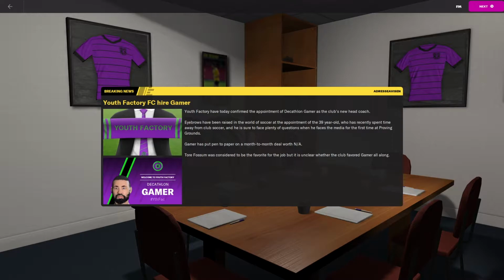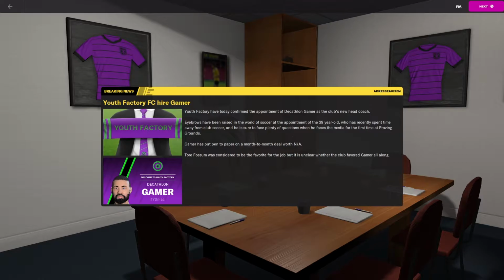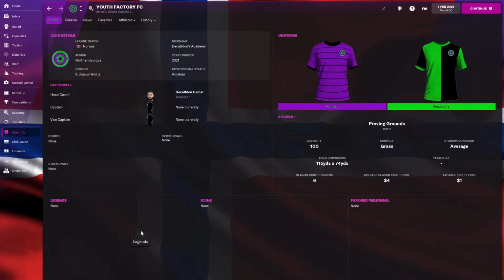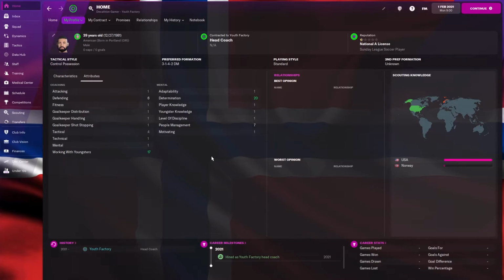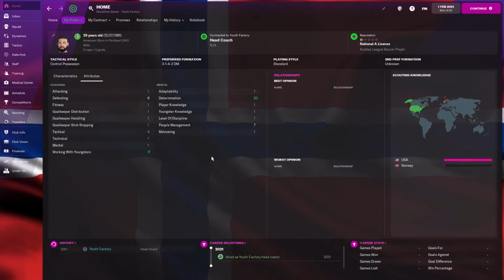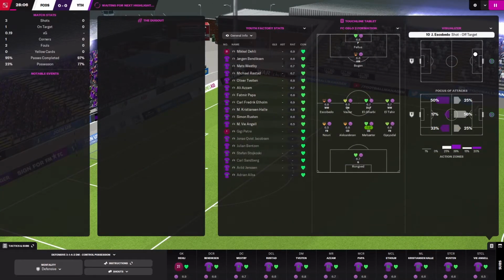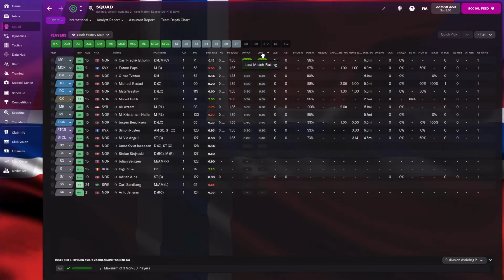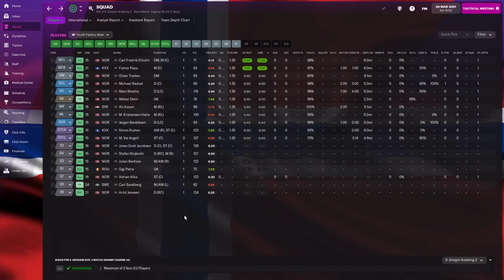Youth Factory - Ep 1 - Football Manager 2022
Football Manager 2022 is the ultimate football/soccer management sim.  With ultra detail the replay-ability is huge and the seasons flow by.  In this series, I take the worst team ever to see the field along with an eighty-year transfer ban in the lowest level - the tenth-tier - of Norwegian football.  The one advantage the team has is perfect youth recruitment and facilities.  Can this Youth Factory produce the talent to raise through the ranks and increase the youth rating of a nation lacking in that department?  It'll take many seasons to find out.